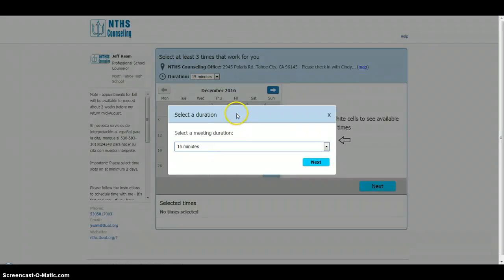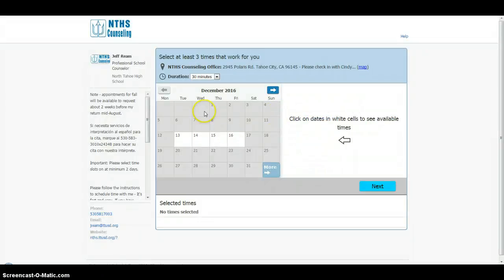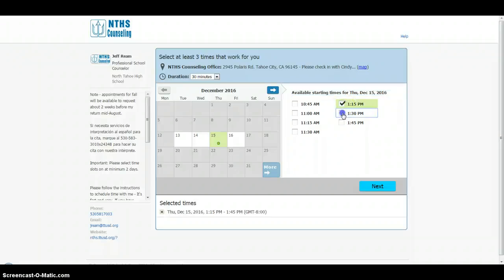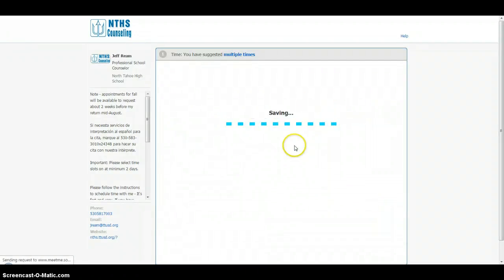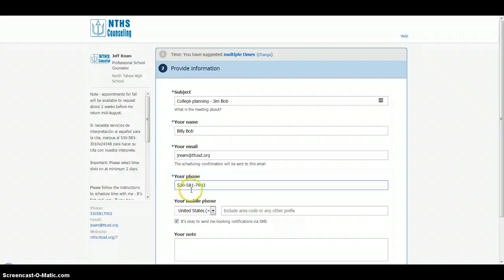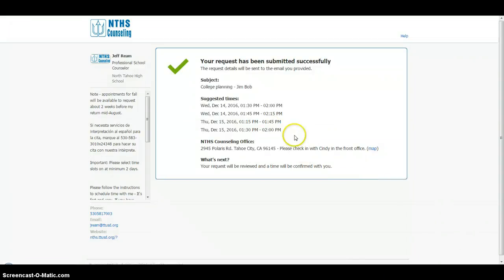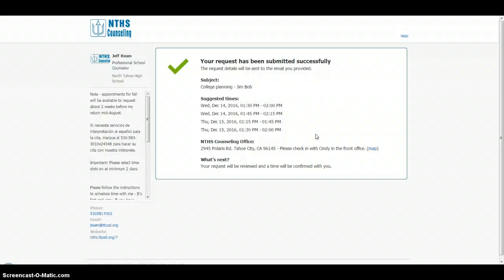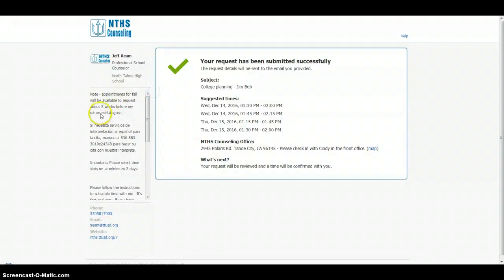How to schedule an appointment with Mr. Ream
This quick tutorial will show you how to schedule an appointment with my ScheduleOnce software. It is a quick, easy way to ensure a prompt meeting that works for both yours and my calendar. Appointments are requested and highly suggested so I can best focus my time and energy on your questions and support.